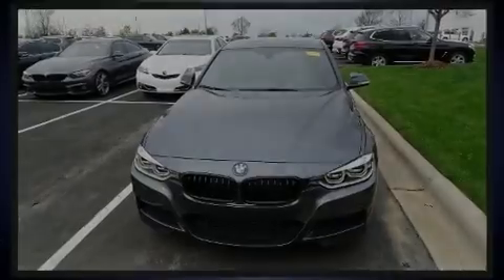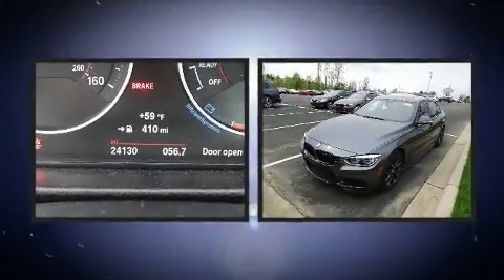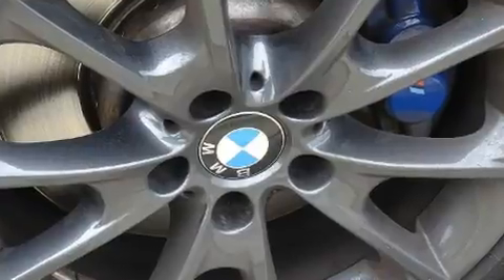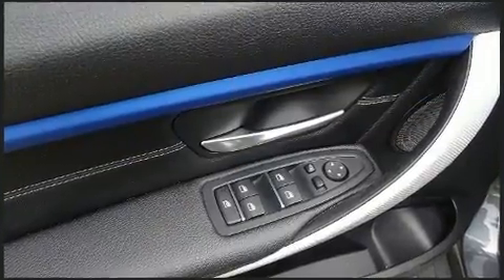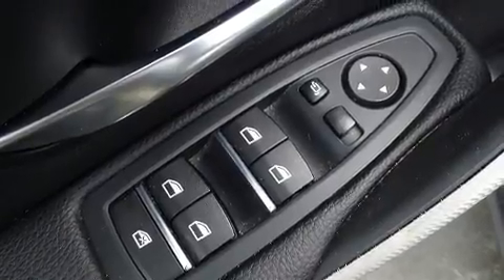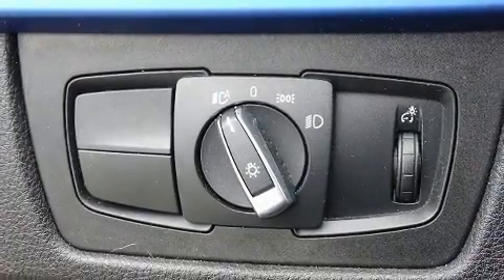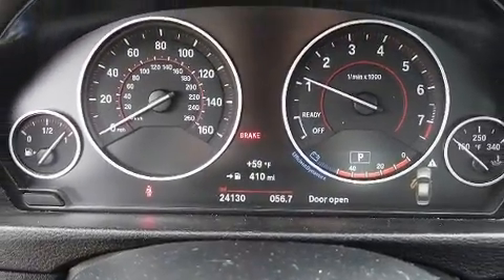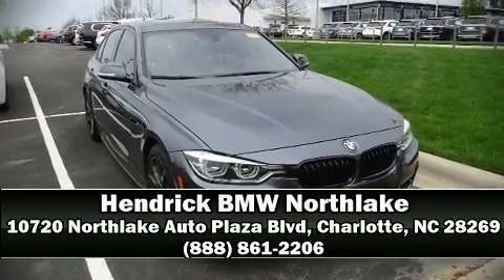2017 BMW 3 Series 340i in Charlotte, NC 28269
10720 Northlake Auto Plaza Blvd

Experience driving perfection in the 2017 BMW 340i. This 4 door, 5 passenger sedan still has less than 25,000 miles! Under the hood you'll find a 6 cylinder engine with more than 300 horsepower, and for added security, dynamic Stability Control supplements the drivetrain. A turbocharger further enhances performance, while also preserving fuel economy. BMW prioritized handling and performance with features such as: speed sensitive wipers, heated seats, front fog lights, tilt steering wheel, power moon roof, cruise control, and remote keyless entry. The unique heads-up display projects vehicle information onto the windshield, including speed, gear selection and engine speed. Drivers benefit by not having to take their eyes off the road. You and your passengers will enjoy the stereo system, which includes a CD player with MP3 capability, A 20 gigabyte hard drive, and 16 speakers, providing excellent sound throughout the cabin. BMW ensures the safety and security of its passengers with equipment such as: dual front impact airbags, head curtain airbags, traction control, brake assist, anti-whiplash front head restraints, a panic alarm, an emergency communication system, and 4 wheel disc brakes with ABS. This car was designed with safety in mind, allowing you to drive with even greater assurance. This vehicle has achieved Certified Pre-Owned status, by passing BMW's rigorous certification process. Our team is professional, and we offer a no-pressure environment. They'll work with you to find the right vehicle at a price you can afford.